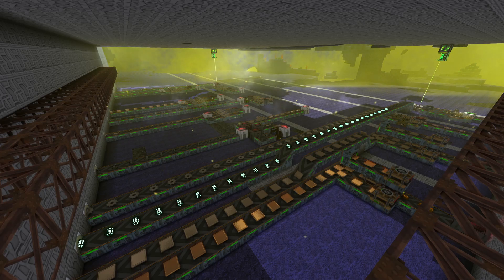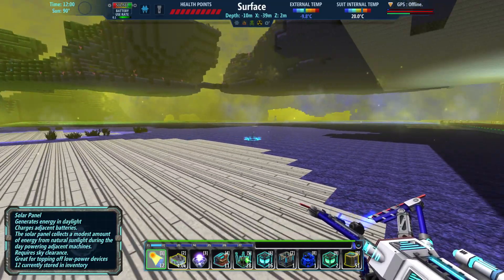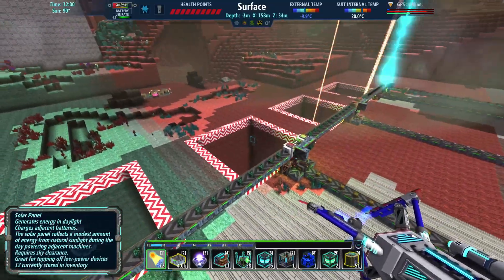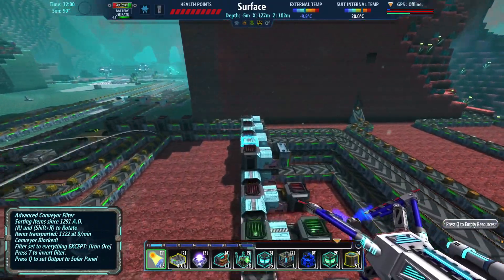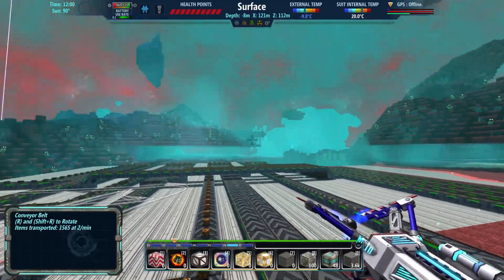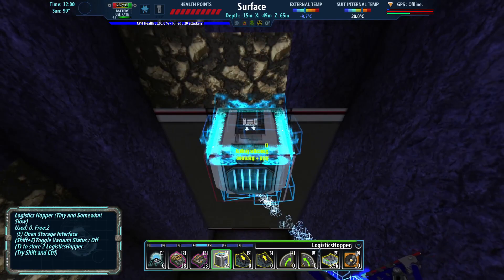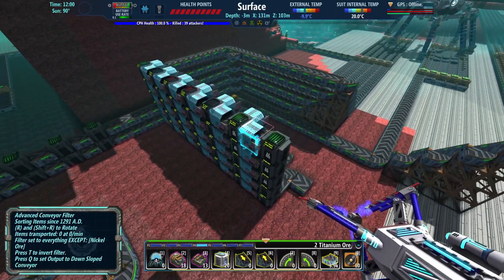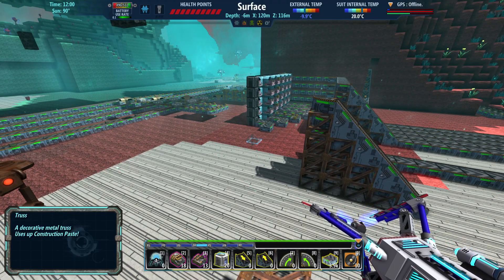MASSIVE ENGINEERING | FortressCraft Evolved S02 E21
A dramatic change is needed to handle our infrastructure. I hope this is enough ...